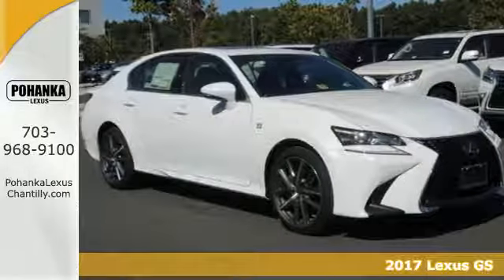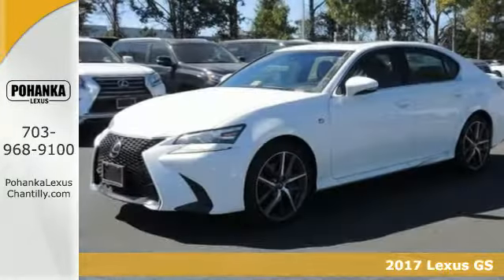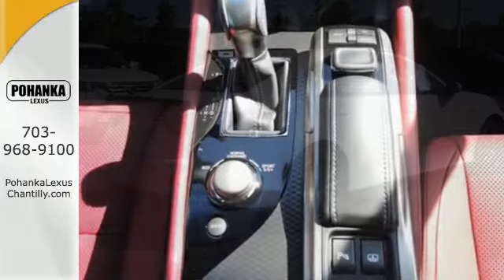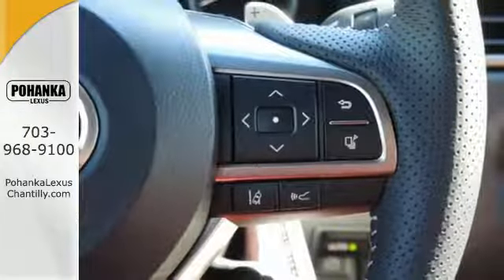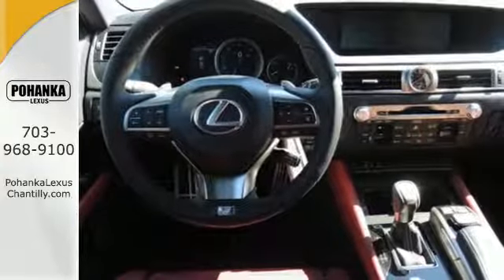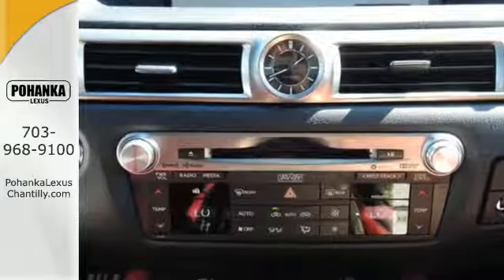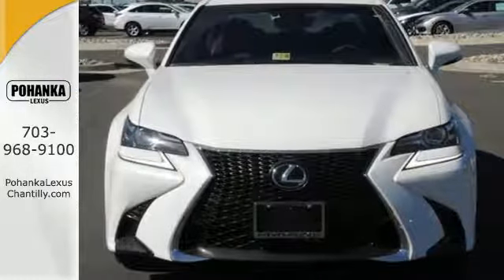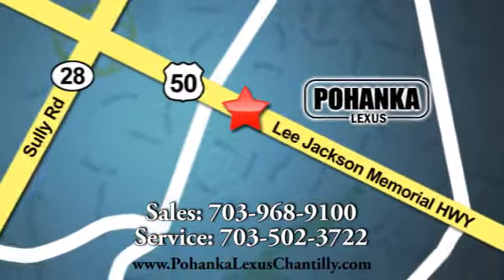New 2017 Lexus GS Chantilly Dale City VA DC, MD GSHA06914 - SOLD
Year: 2017
Make: Lexus
Model: GS
Trim: GS 350 F Sport AWD
Engine: 3.5 L V6 Cyl.
Color: WHITE
Interior: LB36
Stock #: GSHA06914
VIN: JTHCZ1BL3HA006914

Address:
13909 Lee Jackson Memorial Hwy